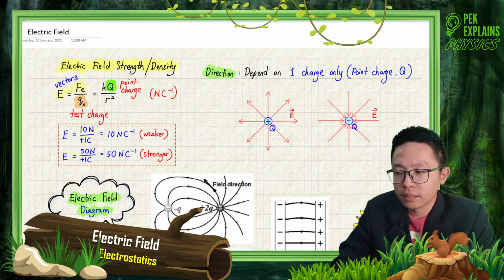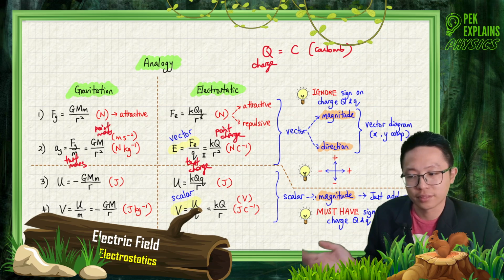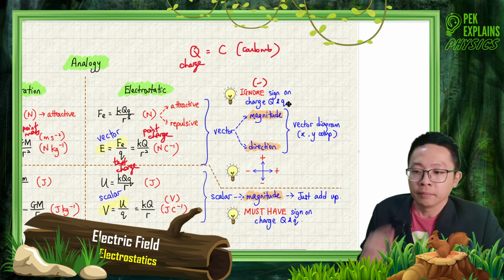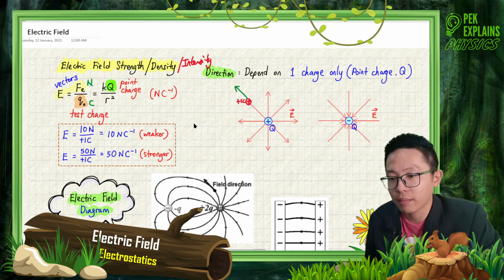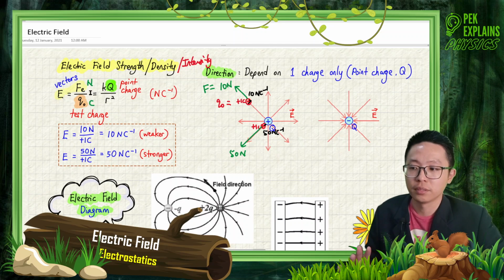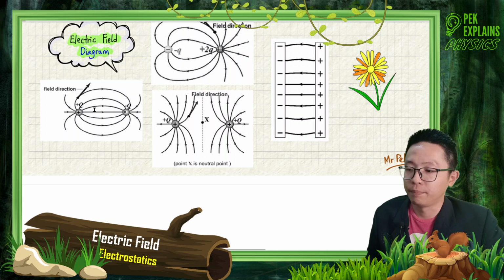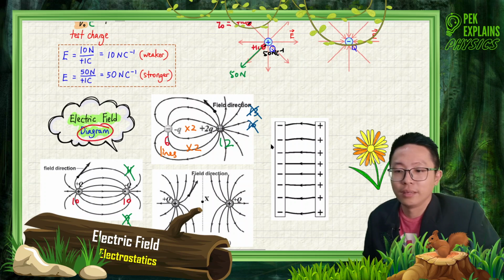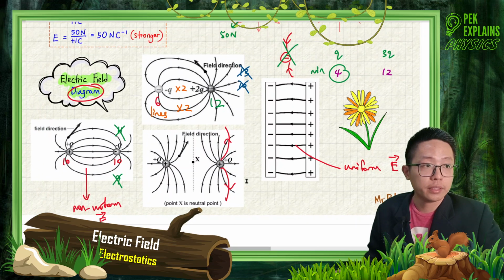Matriculation Physics: Electrostatics (Summary Part 2)